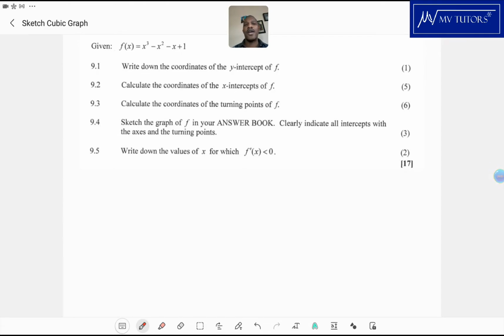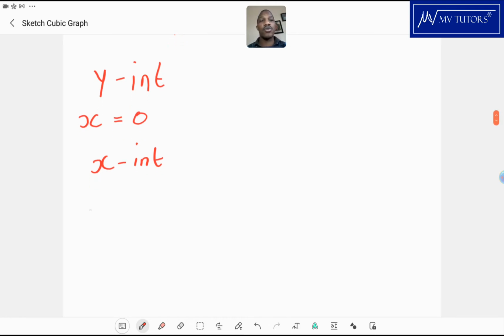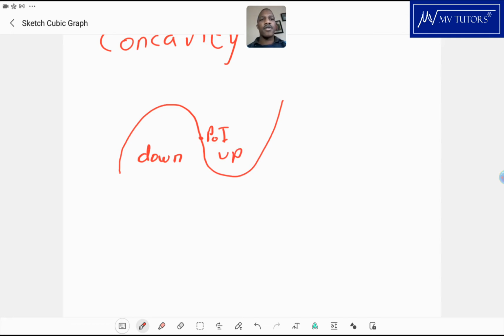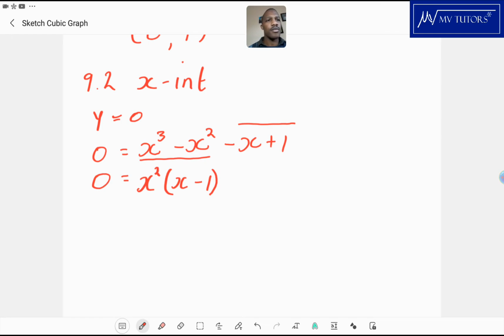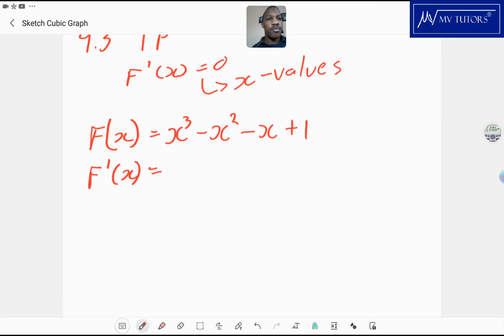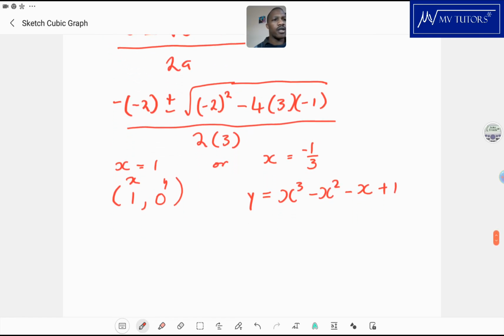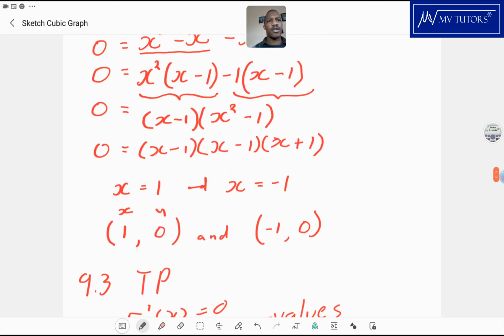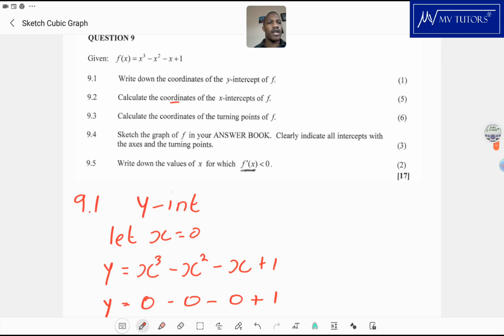Cubic Graph Sketching | Grade 12 Maths